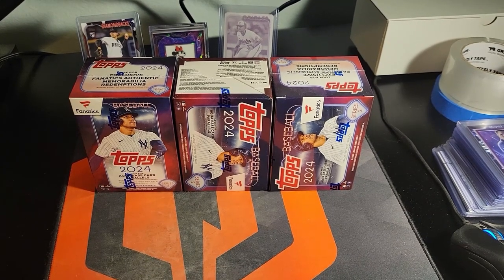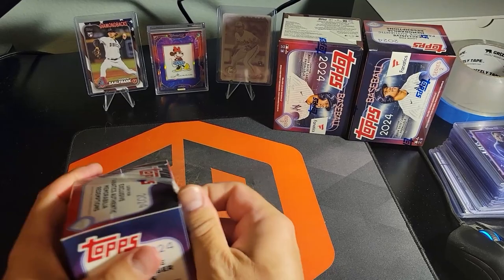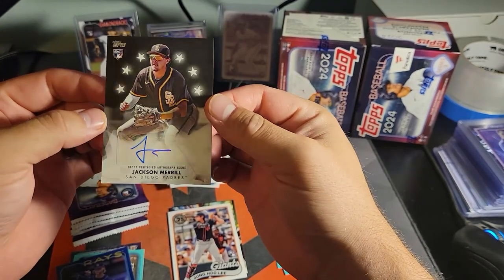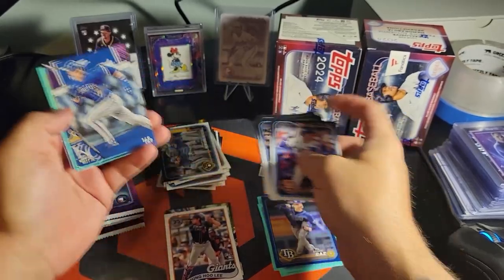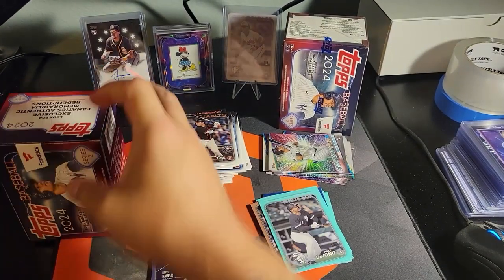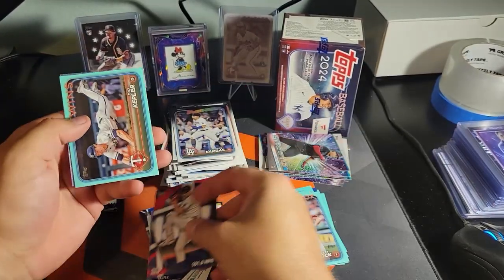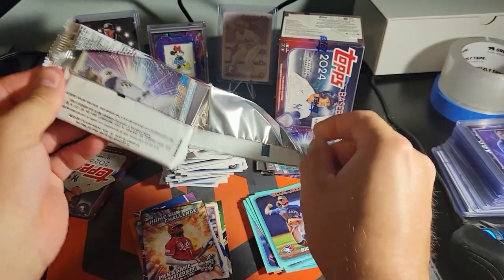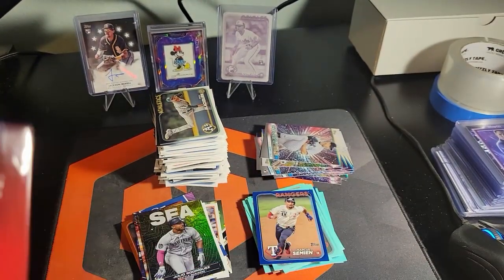Jackson Merrill Auto! Fanatics Blasters SMACK! 2024 Topps Series 2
opening the second set of 3 blasters I ordered from Fanatics, these 3 save the first 3 for sure!